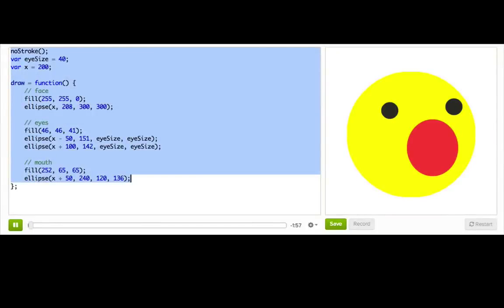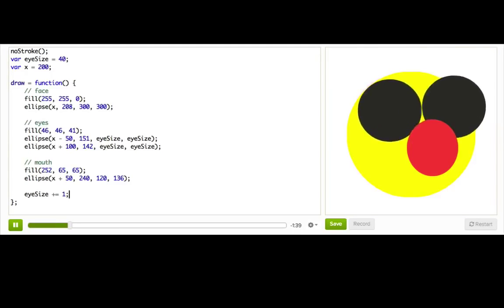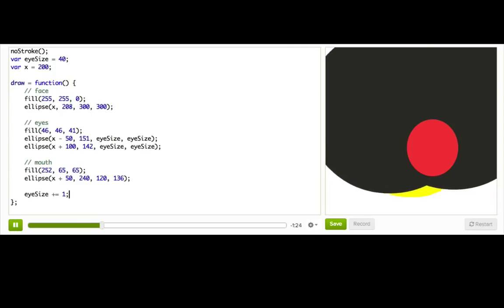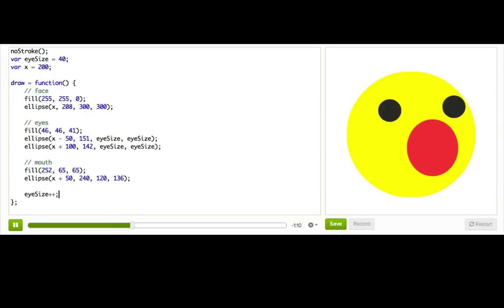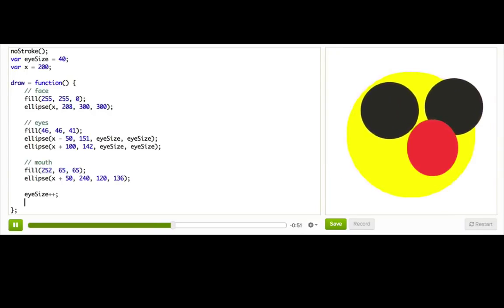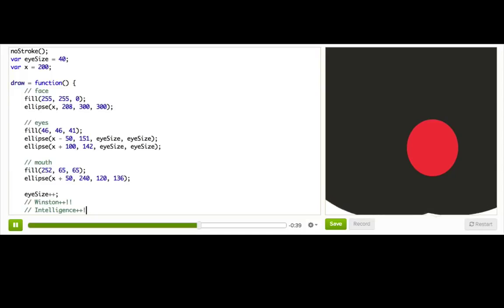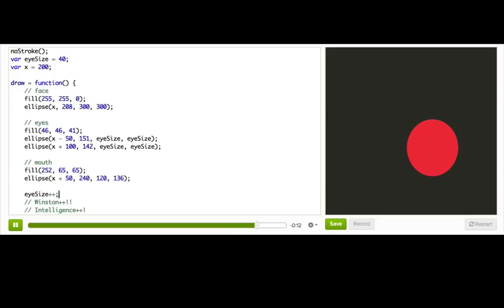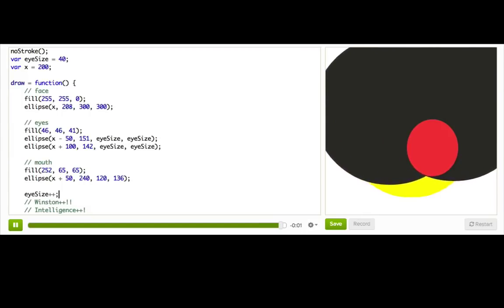A shorter shortcut - Computer Programming - Khan Academy by Computer Science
A shorter shortcut - Computer Programming - Khan Academy